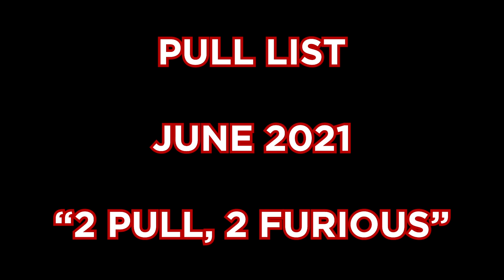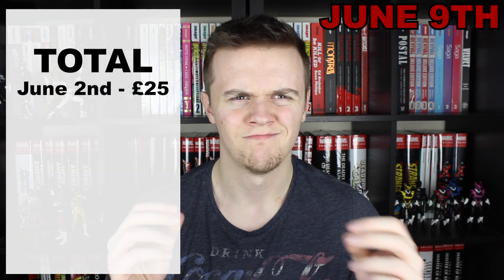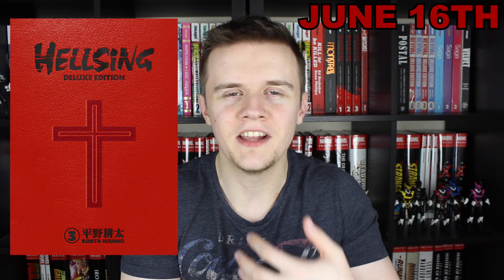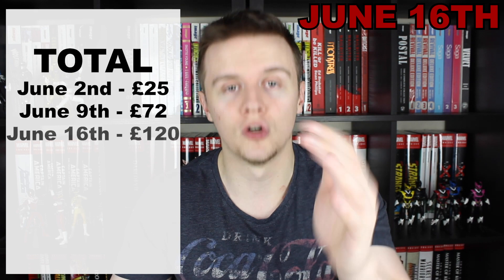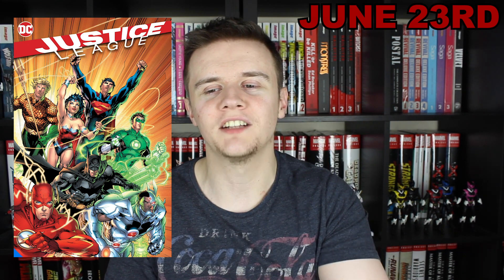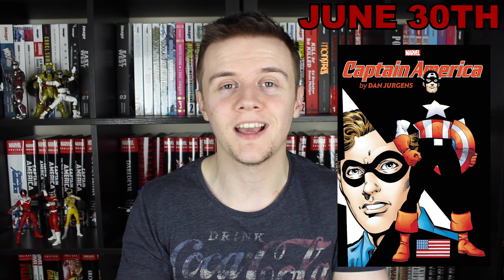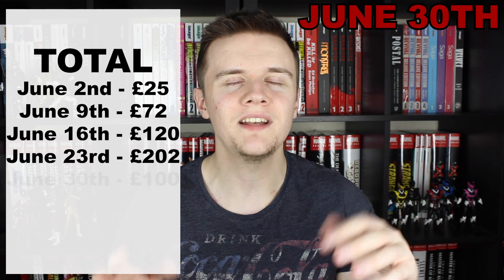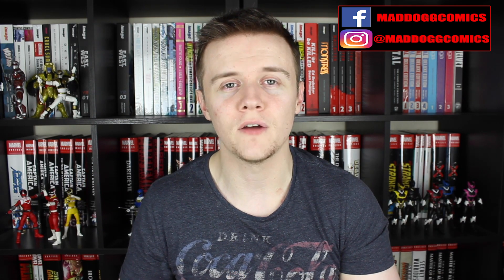Pull List! - (June 2021) | Must Buy Omnibus, Comics and Graphic Novels This Month!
Here's my Pull List of the Graphic Novels and Omnibus I want to buy in June 2021! Having seen the full catalogue of June Collected Edition releases from Near Mint Condition, I thought I'd sit down, go through my list, total it all up, and give some insights into what should be a day one buy, what could go OOP quick, and which books you can wait on.

For the full list, and where I got my information from, check out the Uncanny Omar's full schedule

"You'll get your content, when you fix this damn door!", nah seriously though, tipping is a great way to help the channel, you don't have to have Bruce Wayne money to do it:

🐶🐶Looking to buy some books? Try Organic Priced Books! Great prices, fast and safe shipping, and save $2 off your order with code 'WOOFWOOF' 🐶🐶

Want to know how to build your comic collection without spending too much money?

Got a question? Post it on the Facebook wall or Instagram!

Watch this video for: Upcoming Marvel Omnibus, May Comics and Graphic Novel releases, What comics to buy this month

This video about my Pull List for June 2021 is only possible because of the Uncanny Omar at Near Mint Condition giving us the full upcoming catalogue and solicitations for all and every Marvel Omnibus and oversized Hardcovers, along with DC Comics Absolute Editions, Image Complete Collections, Dark Horse Comics and more.